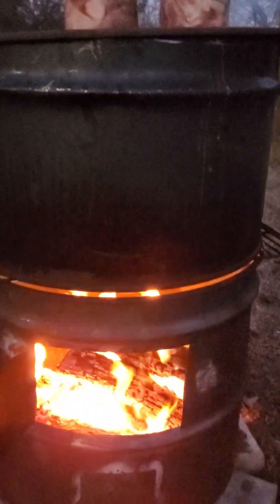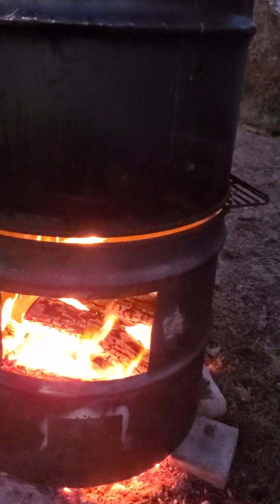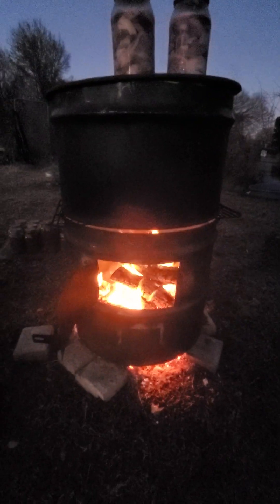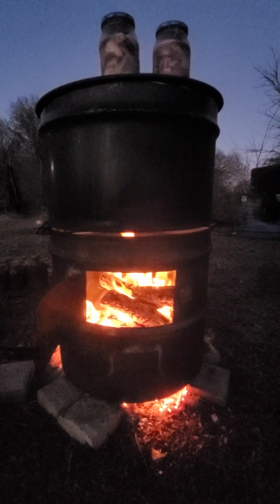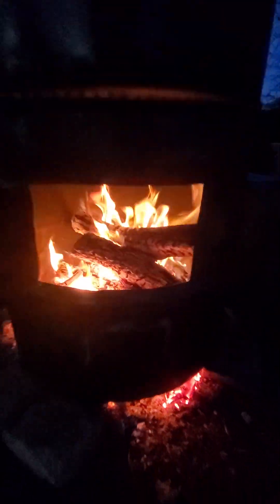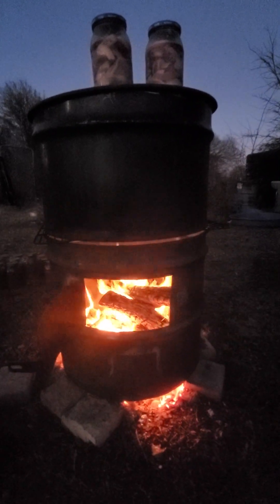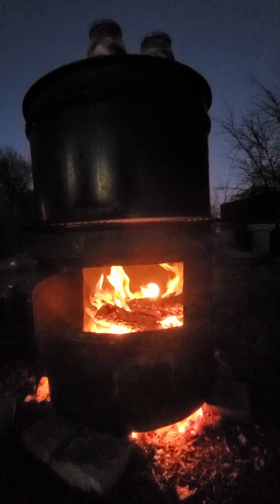woodburning Barrelstove, canning waterbathcanning part2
Taking waterbathcanning to the next level!! You've got to watch how great this thing works! Part 2 takes you into a production level, that will put you into a whole new category of food storage.
Thank you Homesteadhoneys for bringing your Agame!